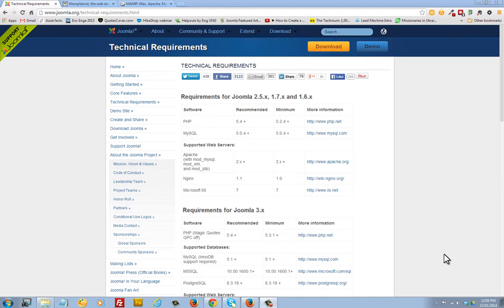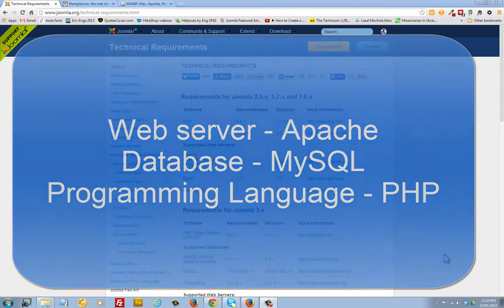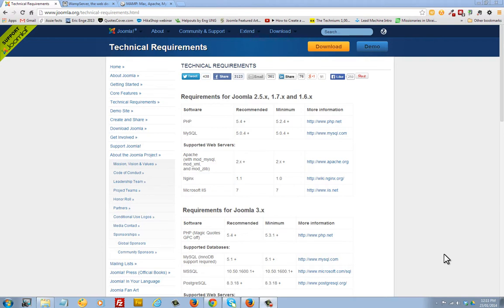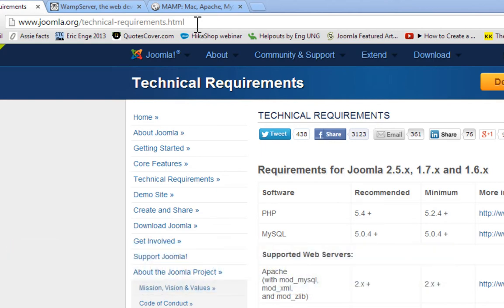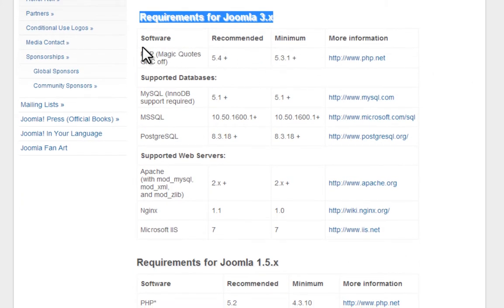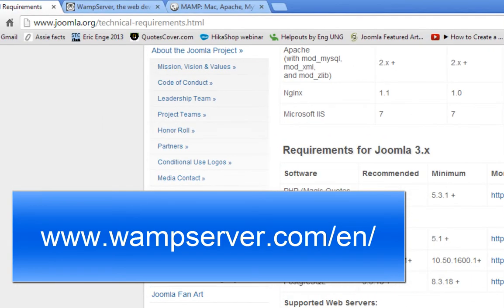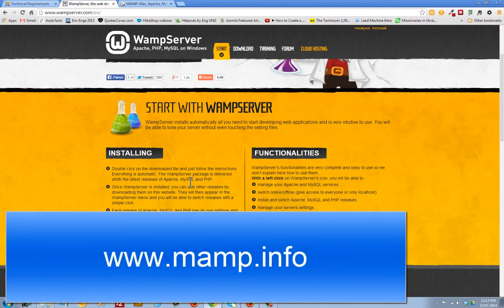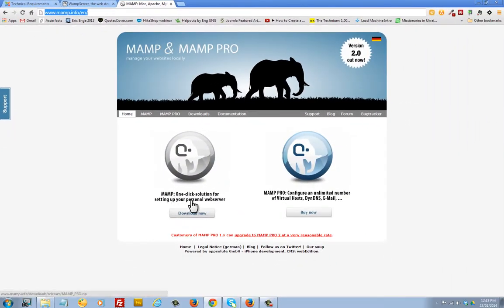Overview of Installing Joomla 3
This is a quick overview of the requirements for installing Joomla 3. We discuss the difference between locally hosting Joomla on a computer vs on a web host, minimum requirements and software like WAMP and MAMP.